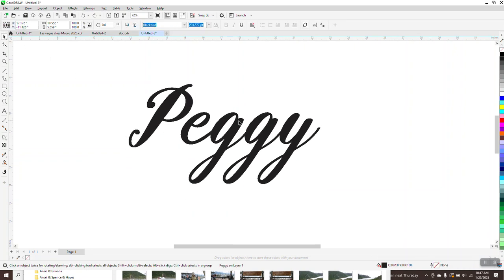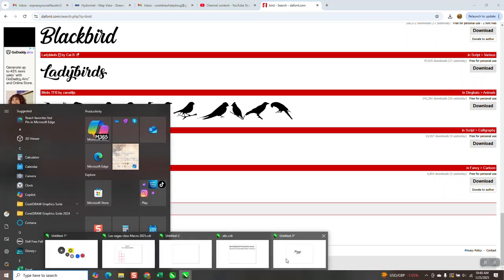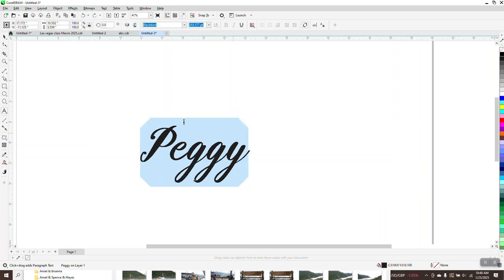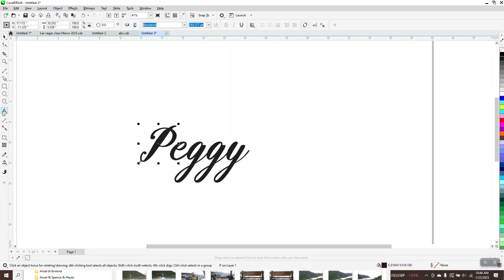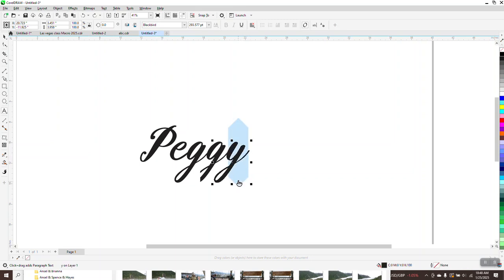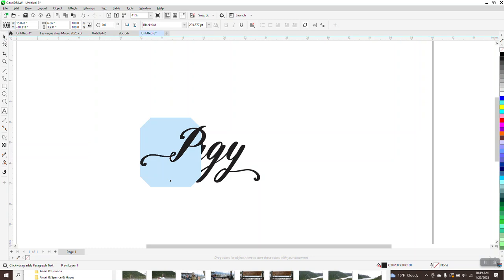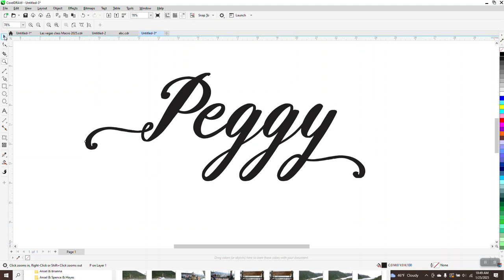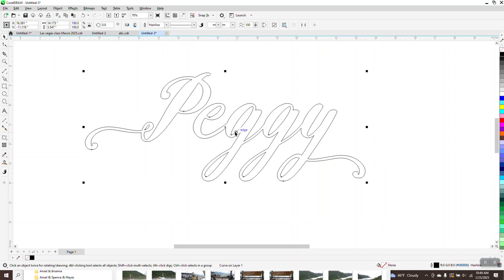Corel Draw Tips & Tricks Font Ture Type Font